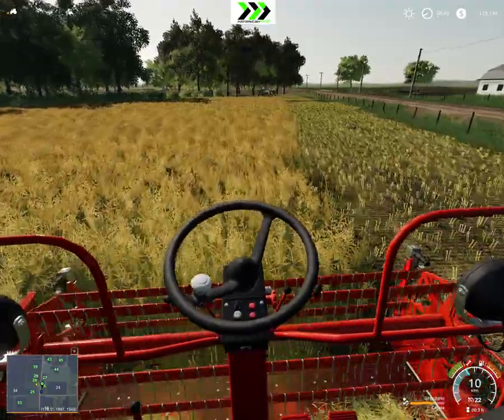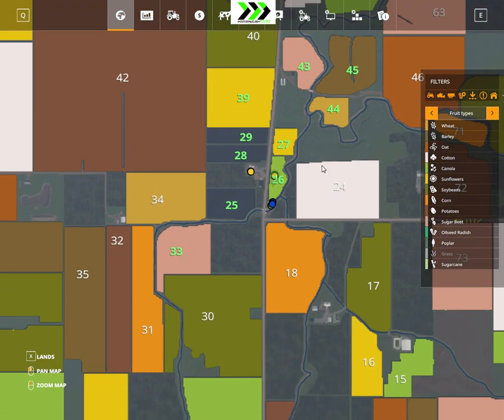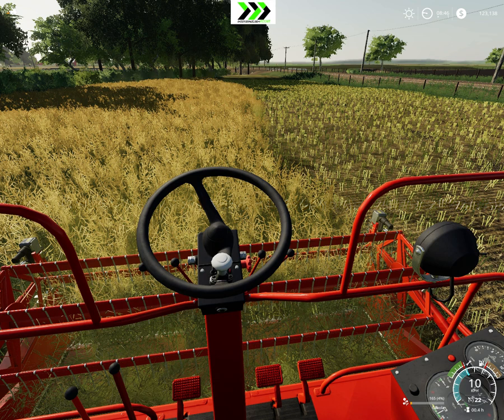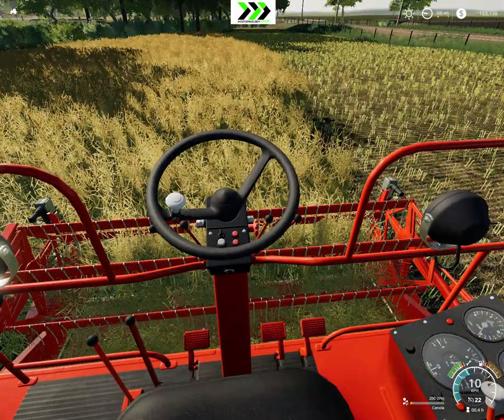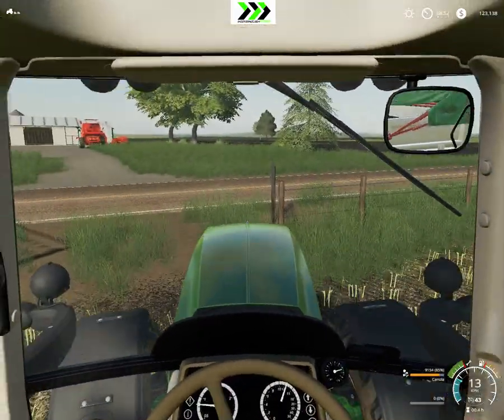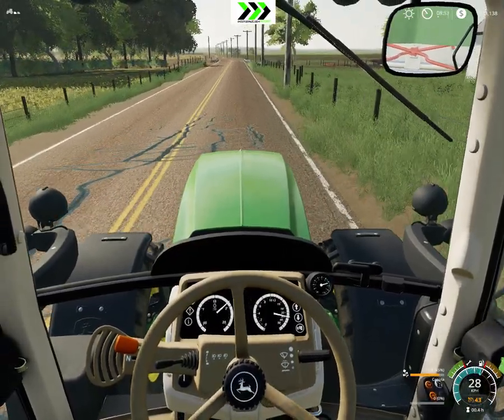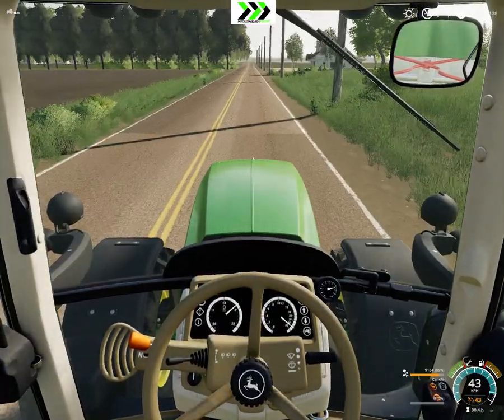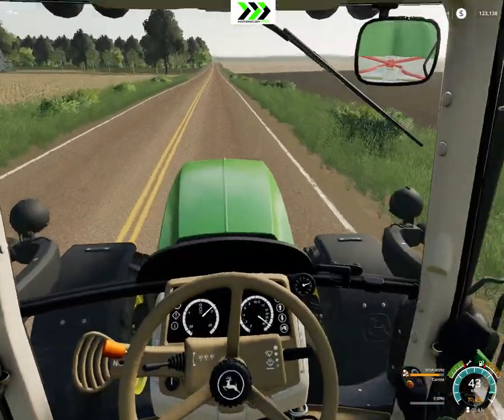Midwest Horizon Let's Play #2 - Harvesting canola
***OTHER MODS***
Real dirt control